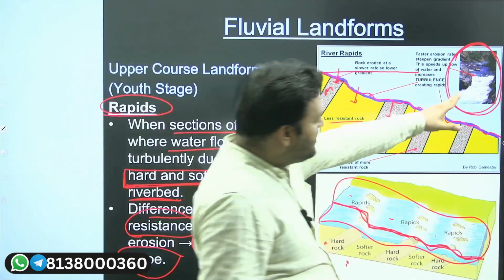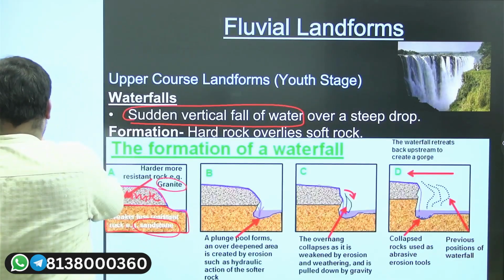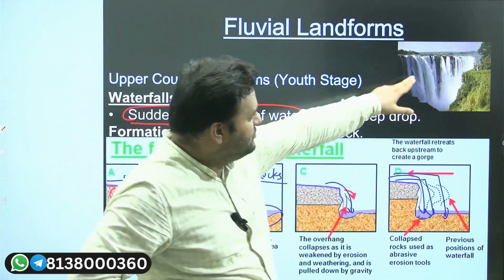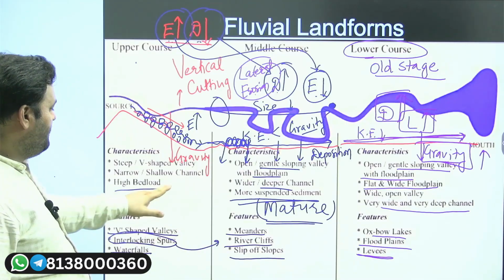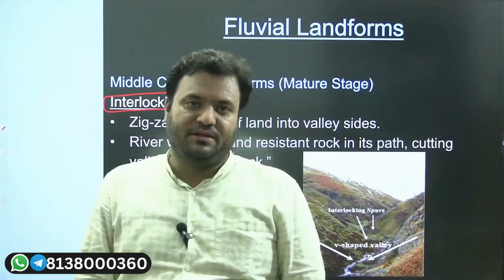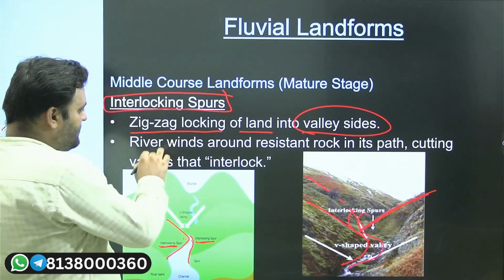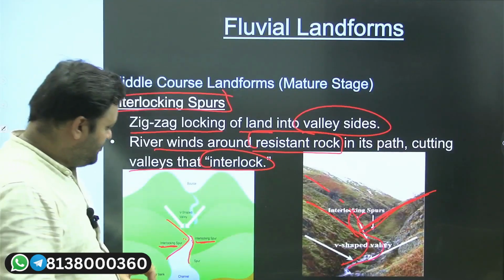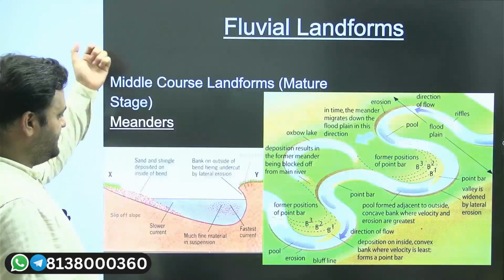River Landforms | Waterfalls, V-Shaped Valleys, Meanders & Interlocking Spurs | UPSC Geography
Follow our PSC Channel
To join our Whatsapp learning community

In this session, we discuss River Landforms (Fluvial Landforms) in detail — a crucial topic in Physical Geography for UPSC and State PSC exams.

This lecture explains how rivers shape the landforms through erosion, transportation, and deposition processes. We understand the difference between hard rocks like granite and softer rocks like sandstone and how differential erosion leads to the formation of waterfalls and rapids.

📌 Key Concepts Covered:

Hard vs Soft Rocks and Differential Erosion

Formation of Rapids

Waterfall Formation and Plunge Pool

Vertical Downcutting and Narrow Valleys

V-Shaped Valleys

Gorge Formation

Interlocking Spurs (Upper & Middle Course Feature)

Youthful Stage of River

Mature Stage of River

Lateral Erosion and Meanders

Deposition on Inner Banks and Erosion on Outer Banks

We also classify river stages into Upper Course (Youthful), Middle Course (Mature), and explain how slope, energy, and erosional processes vary across stages.

This topic is extremely important for:

UPSC Prelims (Geography & Environment)

UPSC Mains (GS Paper 1 – Physical Geography)

Competitive Exams

If you want conceptual clarity in Geomorphology and river processes, this lecture will help you understand the topic in a logical and exam-oriented manner.